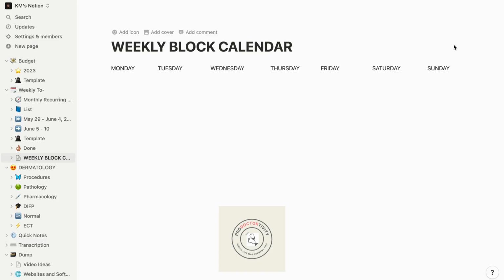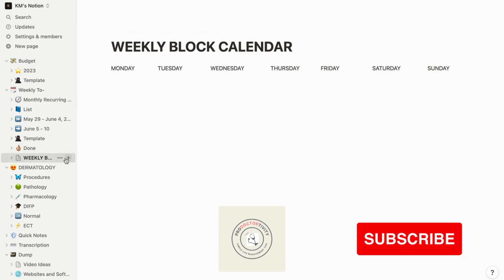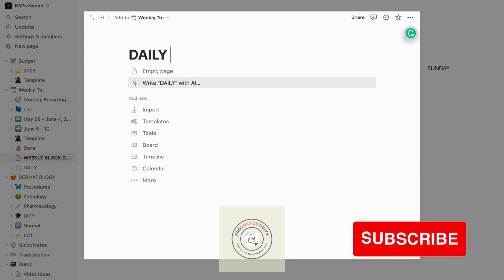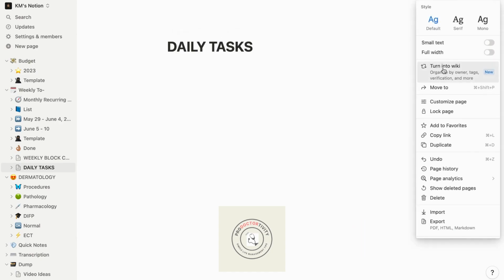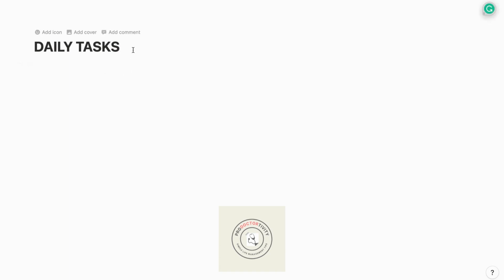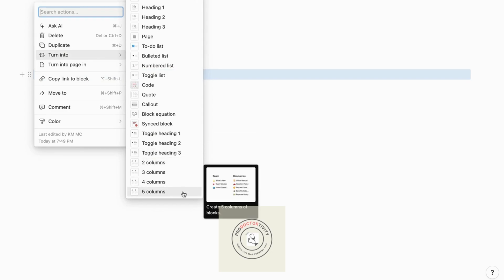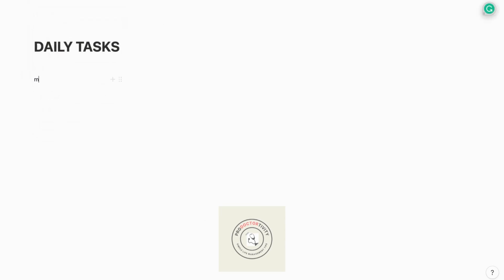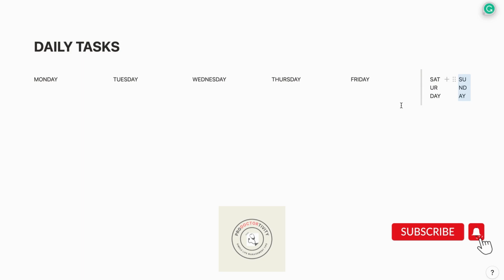NOTION // MORE THAN 5 COLUMNS TUTORIAL